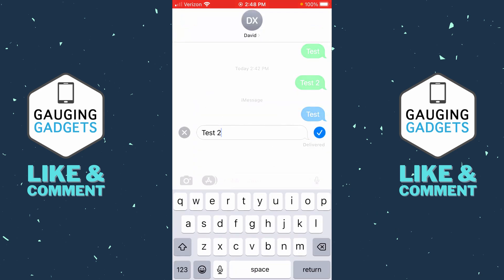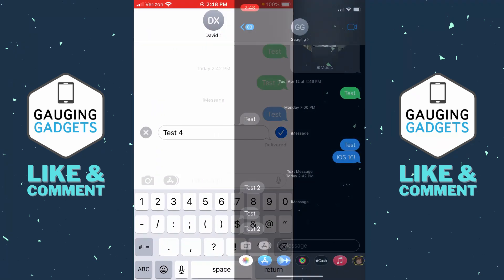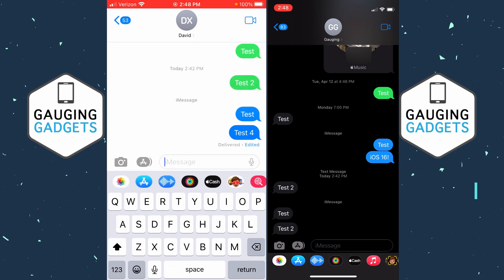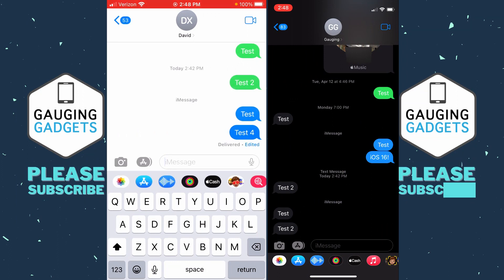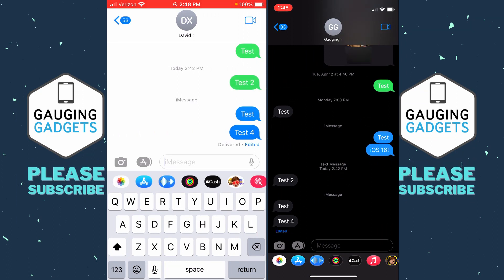How to Edit a Text Message on iPhone - iOS 16 Edit Sent Messages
How to edit a text message on iPhone? In this tutorial, I show you how to edit text messages after they're sent on your iPhone. With iOS 16, editing or changing text after they are sent is now possible on iMessage.

Follow the steps below to edit sent messages on iPhone:
1. Ensure your iPhone is updated to iOS 16.
2. Open the messages app.
3. Select a text message and then send a text.
4. Long press the text you want to edit.
5. In the menu, select Edit.
6. Make your desired changes to the text message and then select the check mark.

Build a Website w/ Squarespace